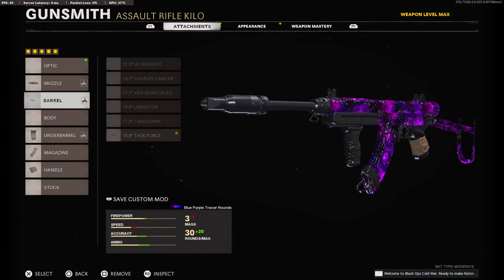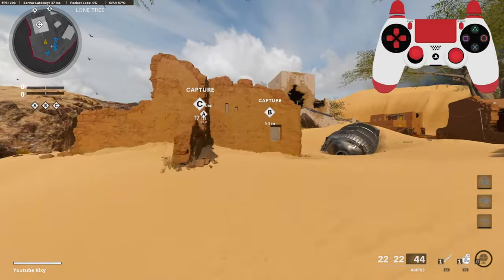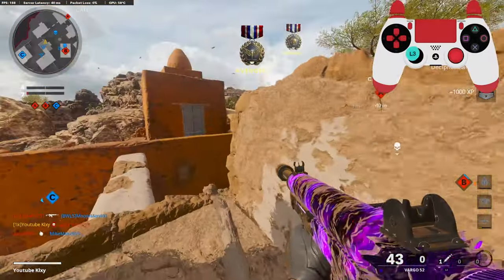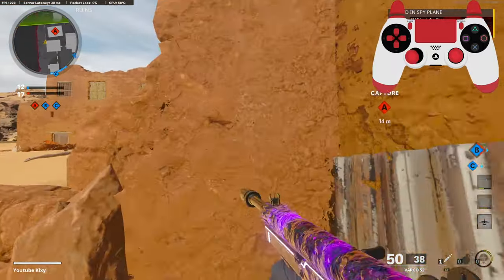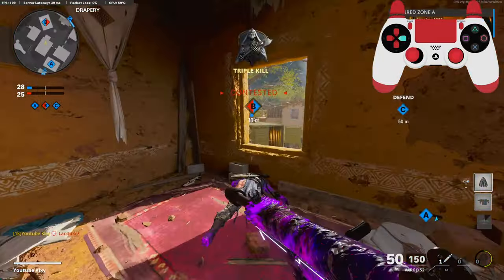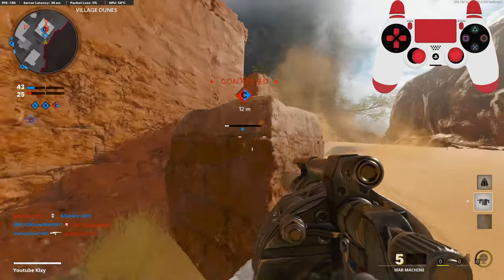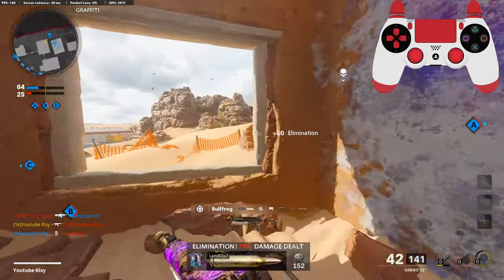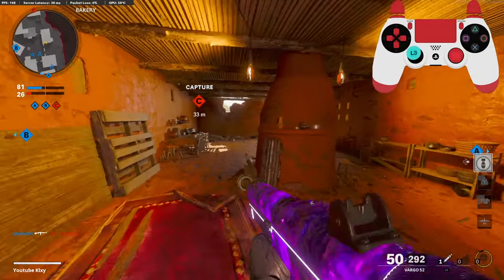CHANGE YOUR VARGO CLASS NOW! (BEST VARGO 52 CLASS)-Cold War